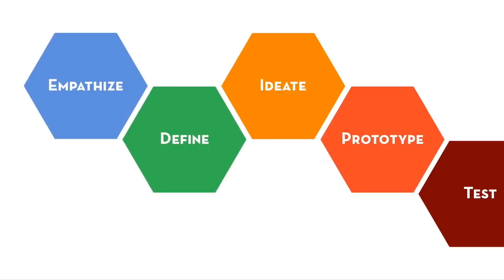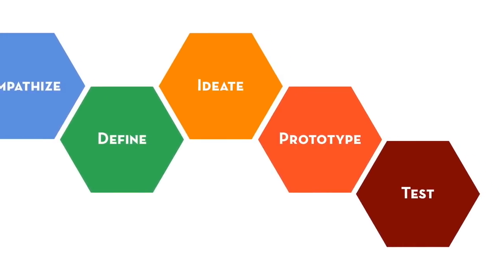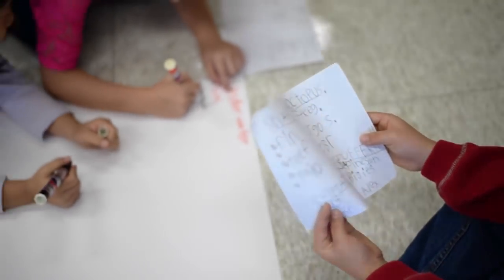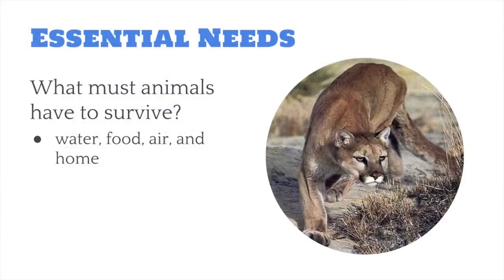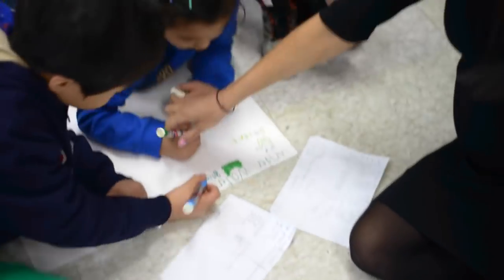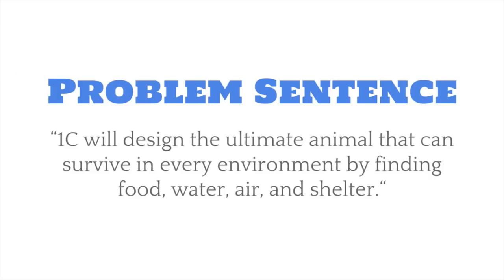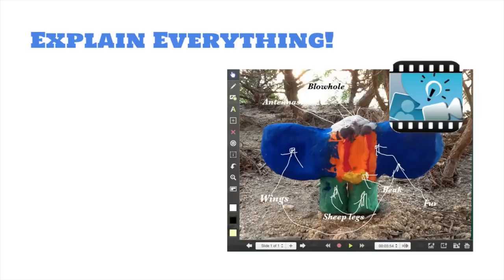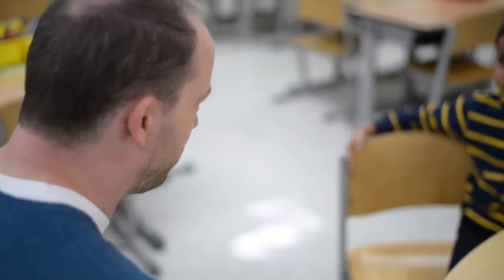DESIGN THINKING WITH ELEMENTARY STUDENTS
A simple version of the engineering design process. An iterative process that is used to solve complex problems with huge focus on humans and the design and radical collaboration